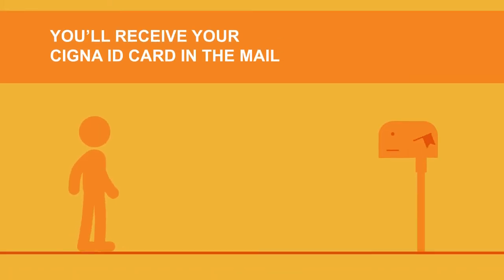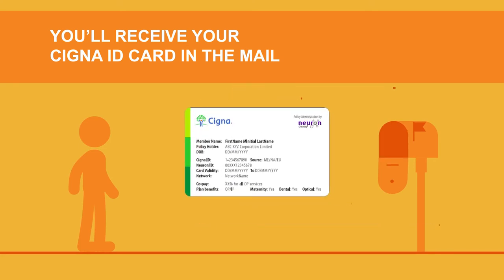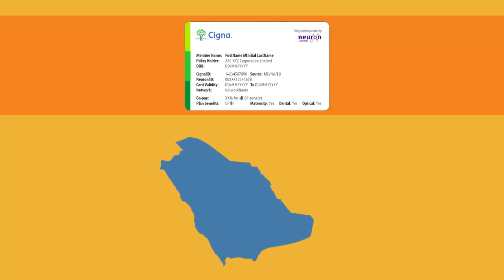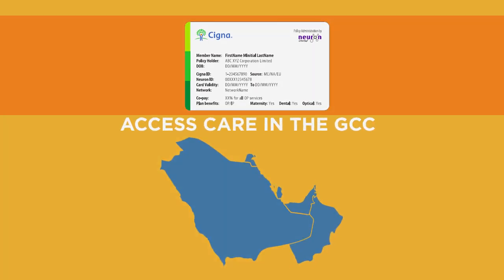Welcome to Cigna Insurance Middle East 2019